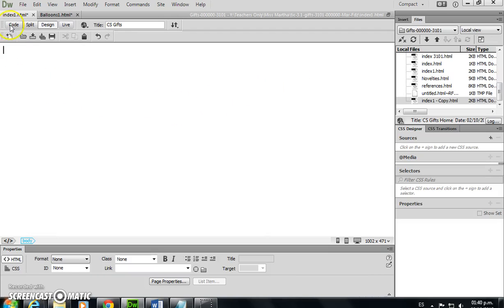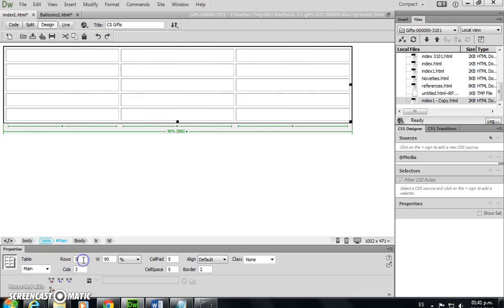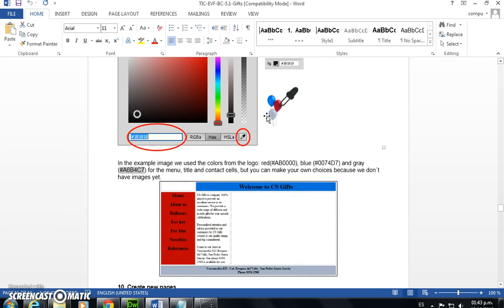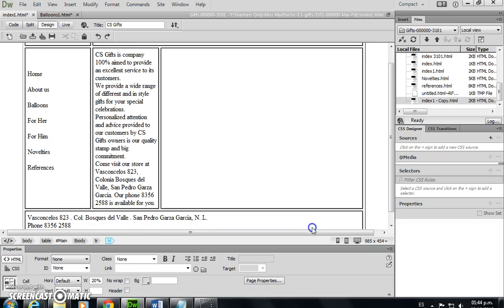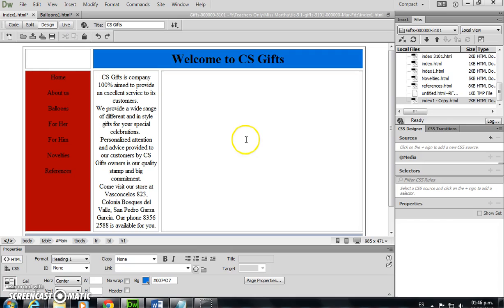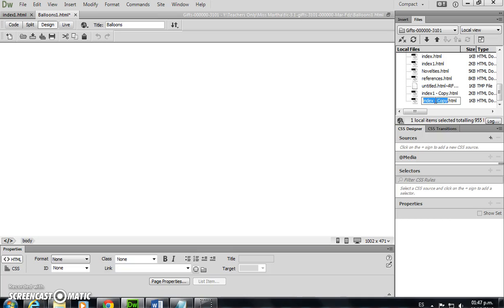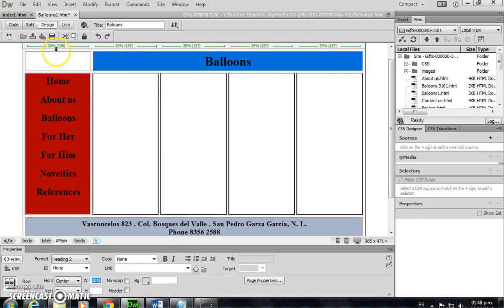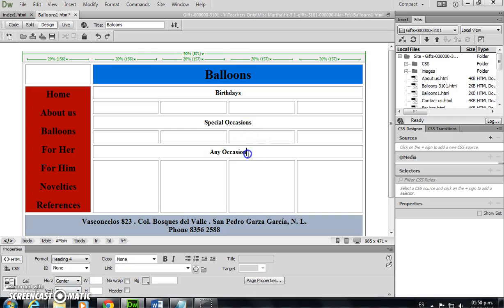Tables Text in Dreamweaver CC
Video contains how to insert and manage tables as well as text in dreamweaver CC